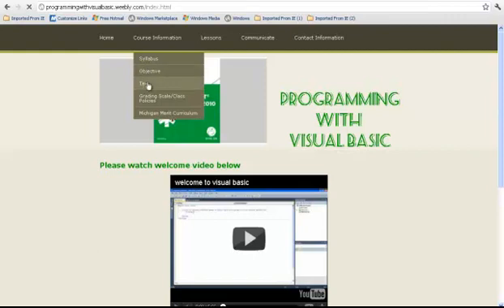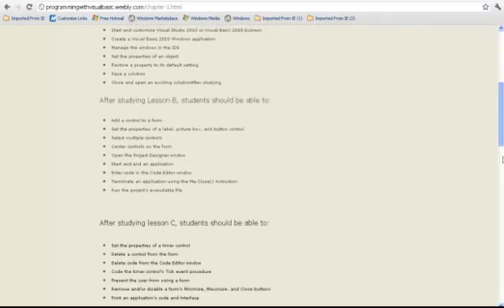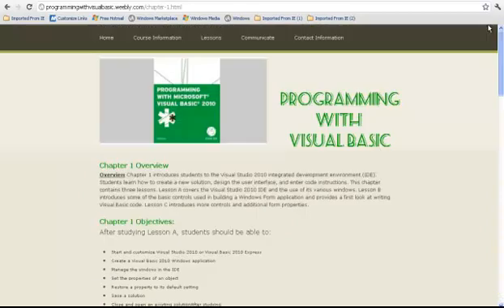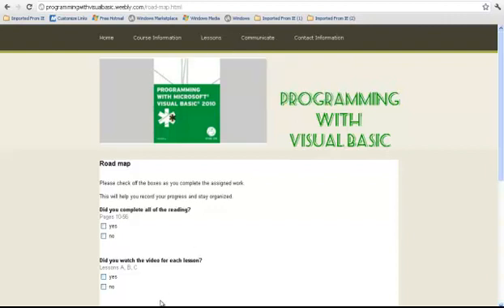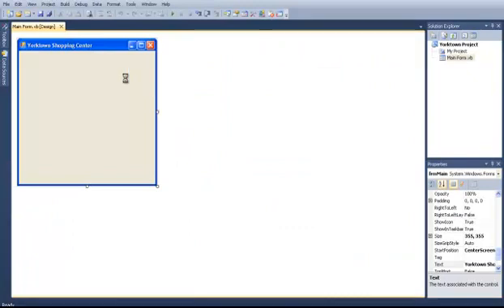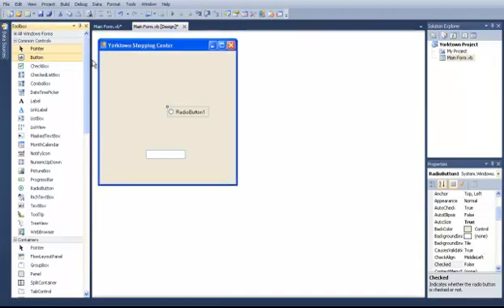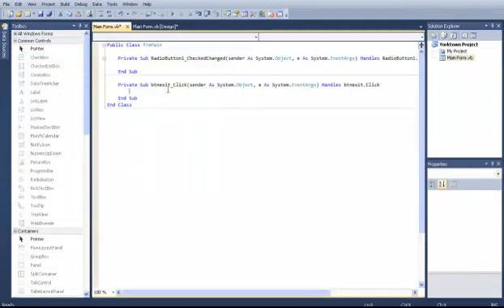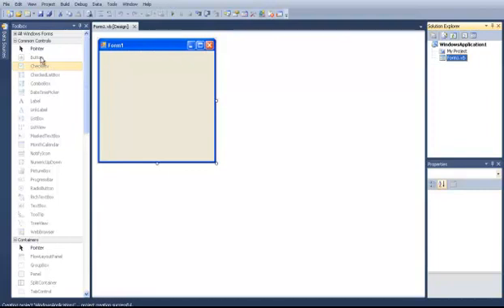welcome video 1